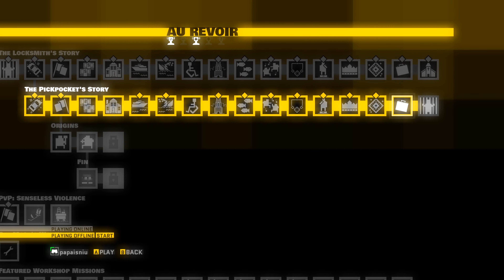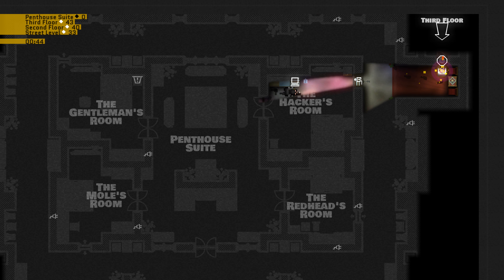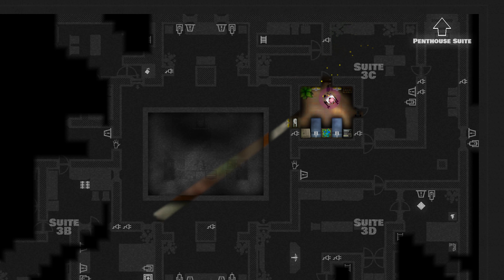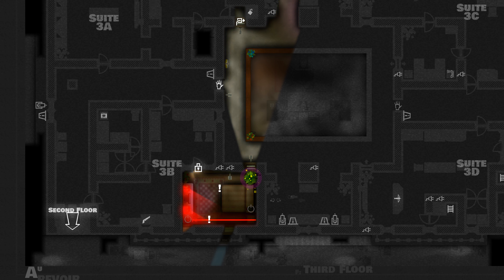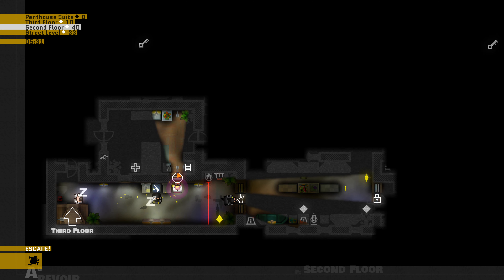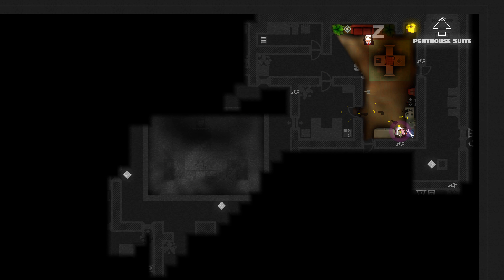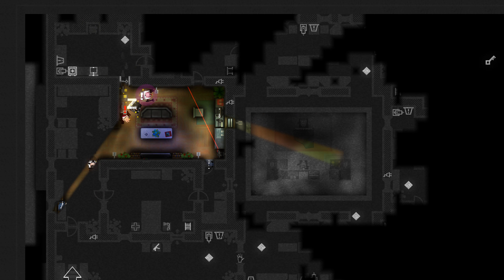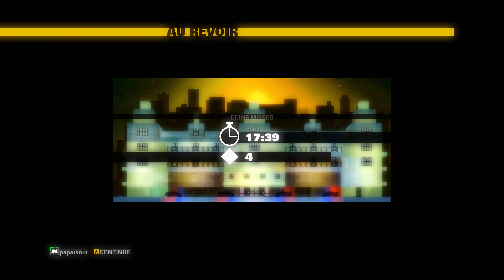almost there... | Monaco: What's Yours Is Mine gameplay ep 28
Enjoy watching puzzle gameplay with a good balance between pondering and overcoming of the challenges?

Monaco: What's Yours Is Mine is a stealth multiplayer game, but I am going to try how far I can go as a solo thief!

papaisniu is a new dad who needs some self-care, like some fun and mastery. "Why don't I brush up my video producing skill together with playing some games I like?" he asked himself. And so this channel was born.